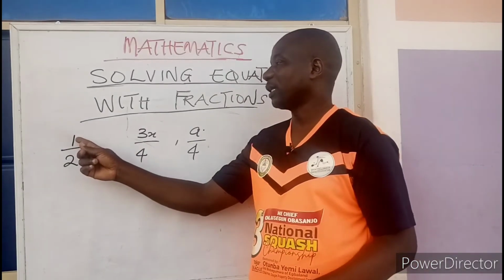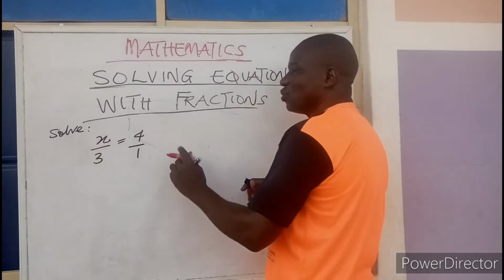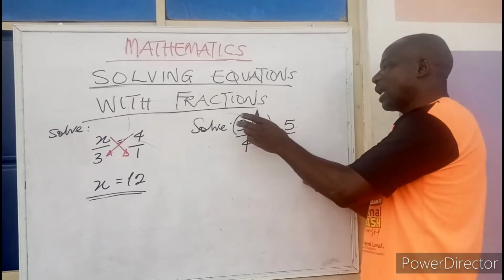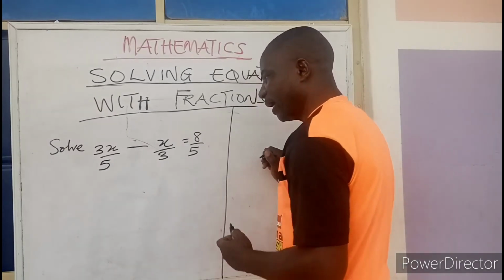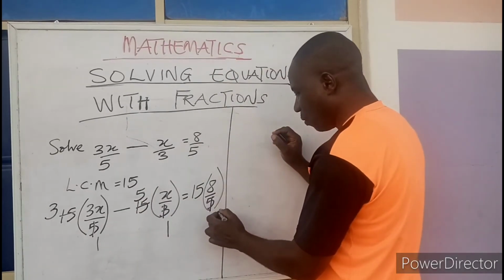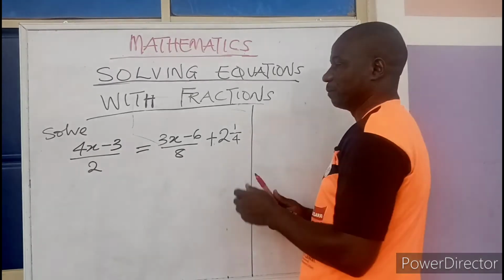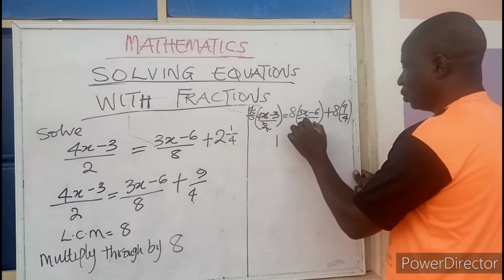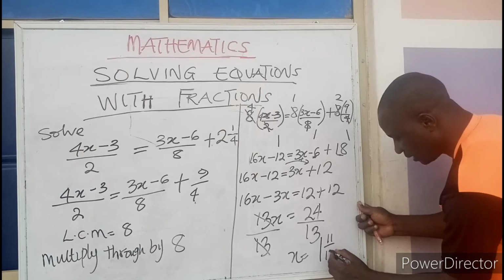SOLVING EQUATIONS INVOLVING ALGEBRAIC FRACTIONS. Abdul@best tutor